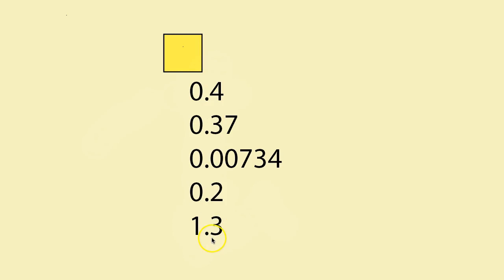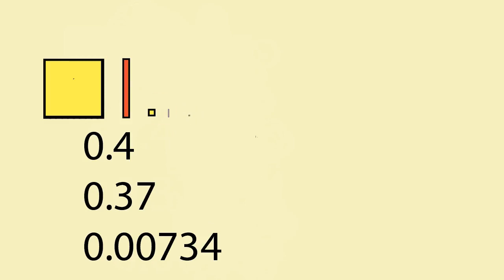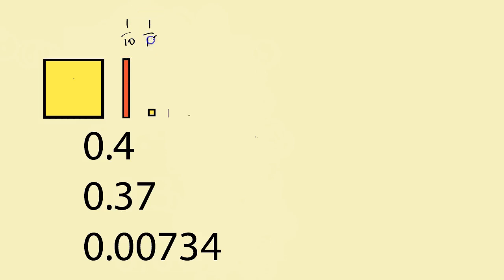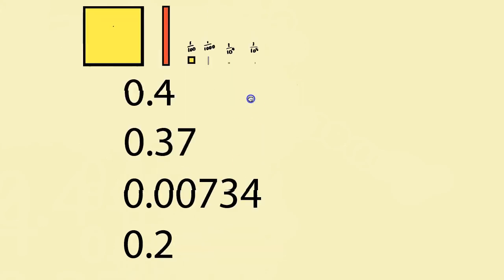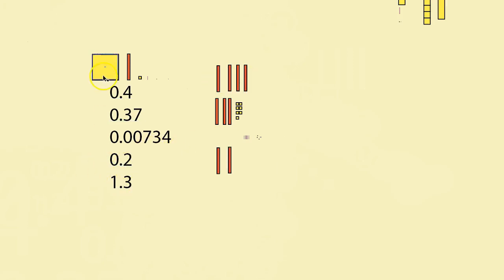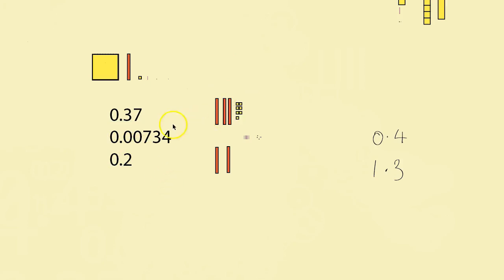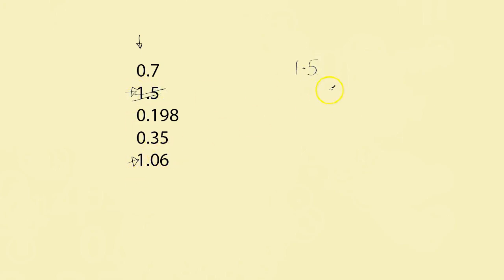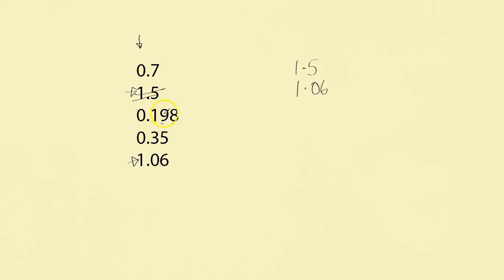Ordering decimals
If you are not sure if 0.7 is bigger or smaller than 0.68 then watch this video.

I found this video quite challenging to make - I don't know how clear it is and you'll hear I had sound issues but I am hoping that some of you find it useful.

When you finish watching the video, try the questions below:

A.  What is bigger 0.37 or 4/10

("zero point three seven" or "four tenths")

B.  What is a number between 0.53 and 0.54?

C.  What is 0.4 as a fraction?